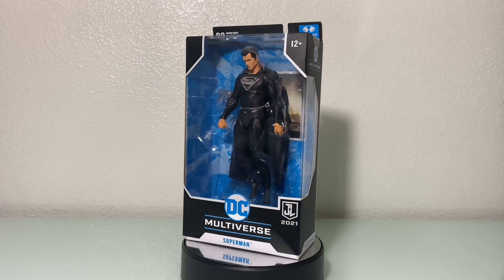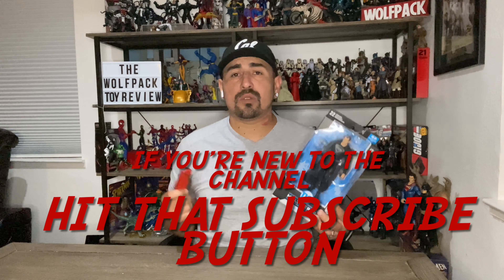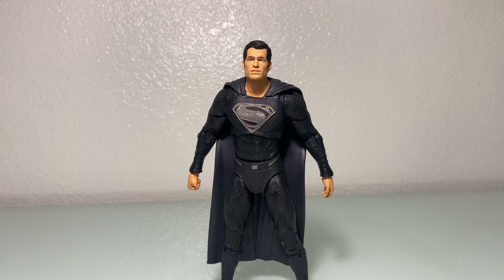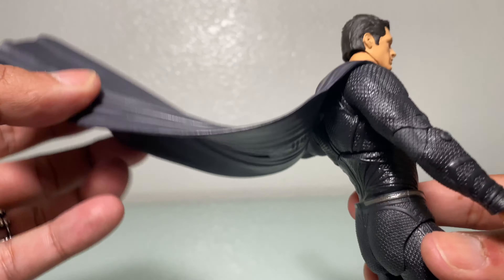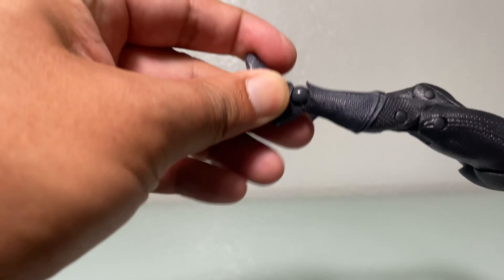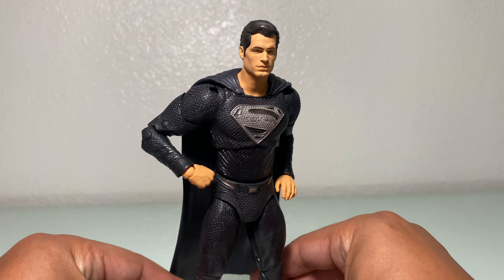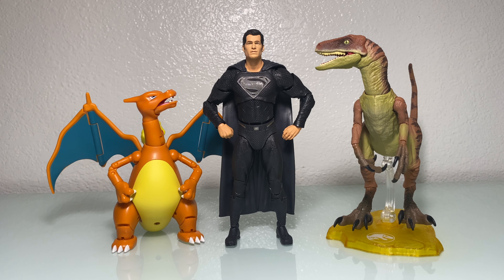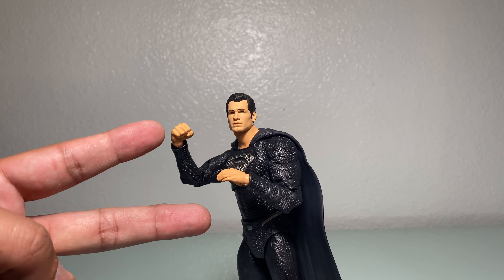Justice League Black Suit Superman Unboxing & Review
Stick Around WolfPackers as we open up and review Henry Cavill in the justice league black suit superman￼